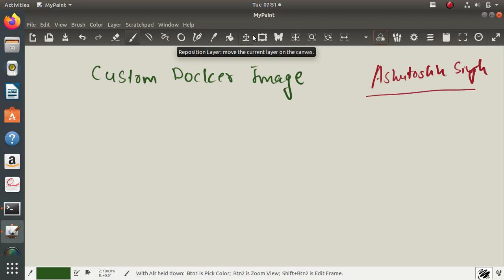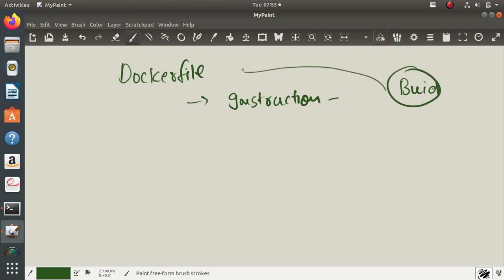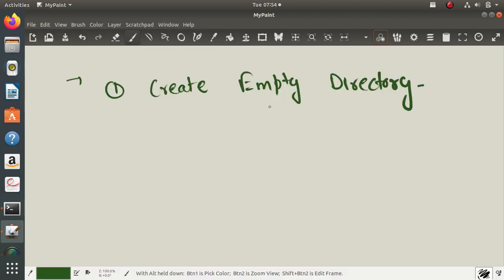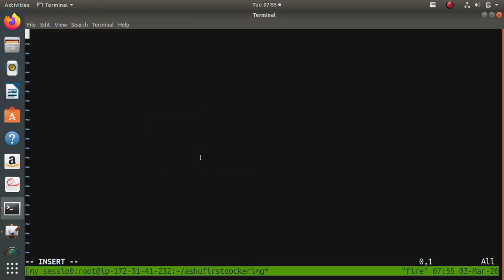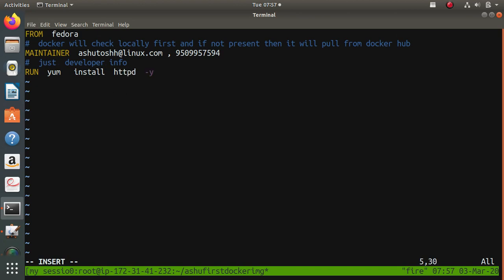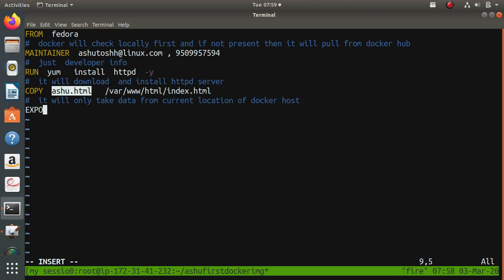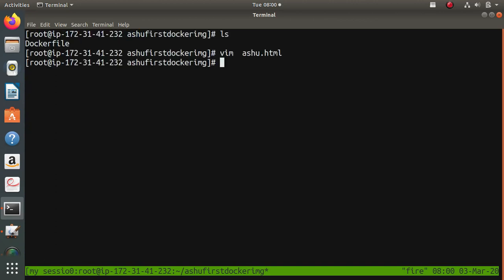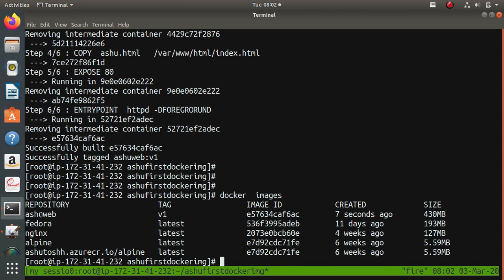dockerfile1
dockerfile  first step